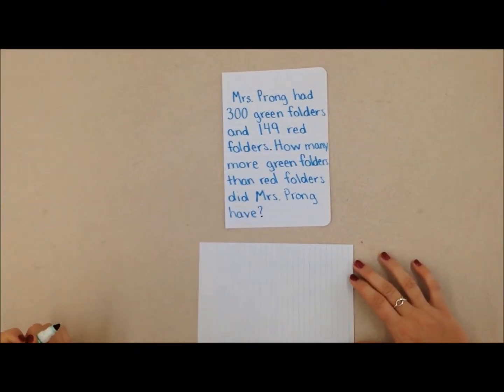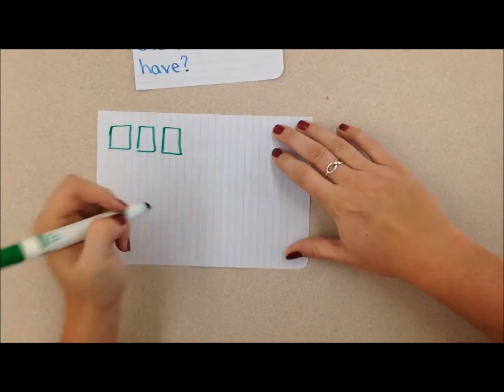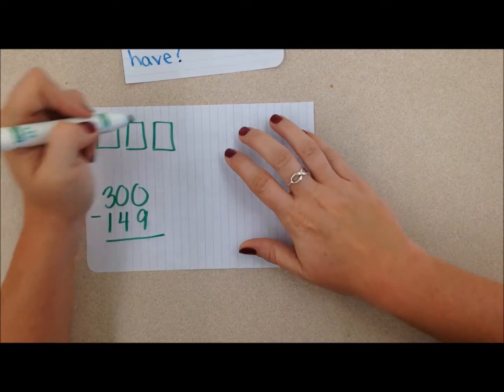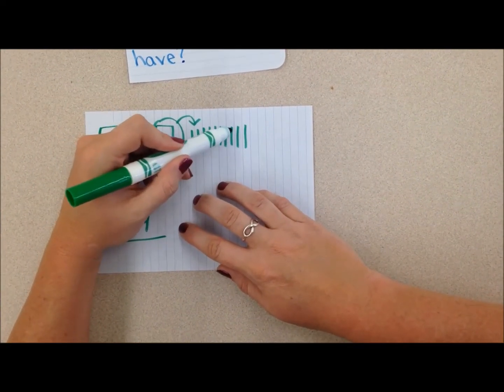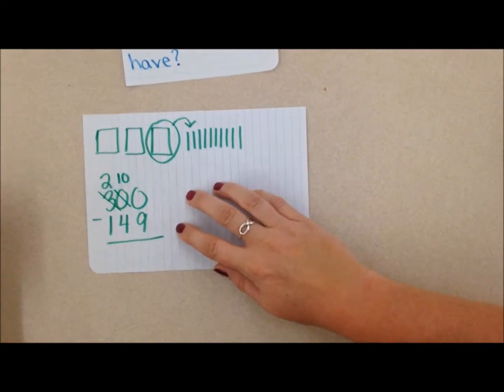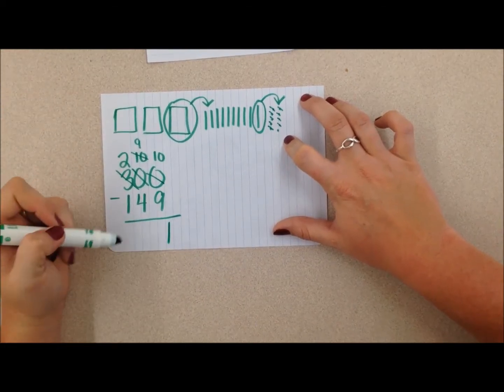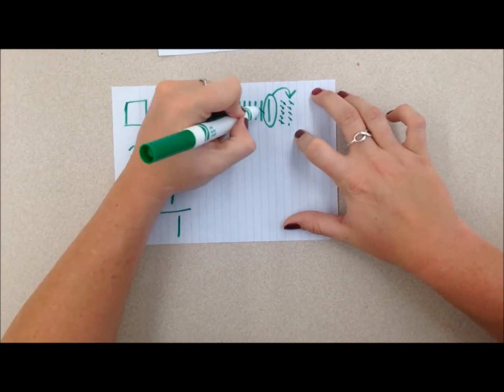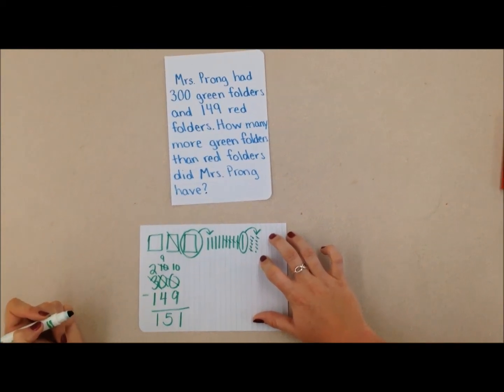3-digit subtraction with quick pictures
3-digit subtraction with quick pictures